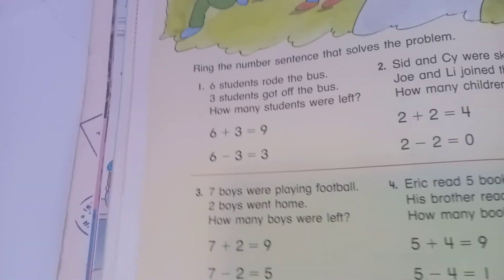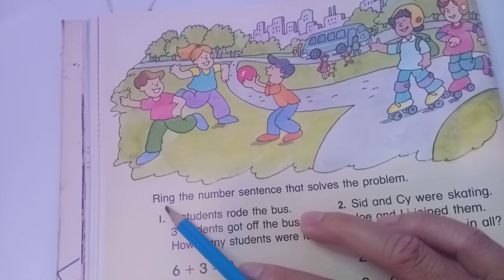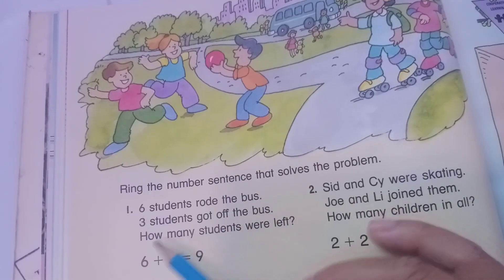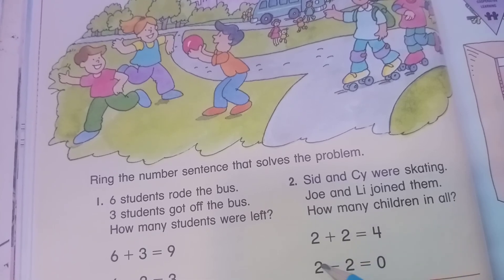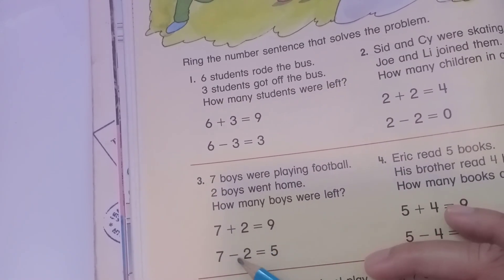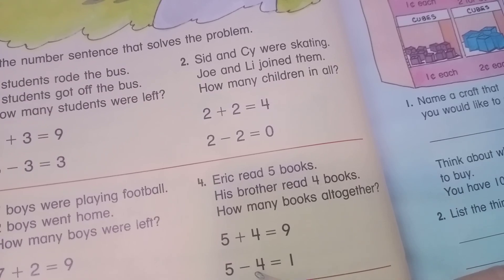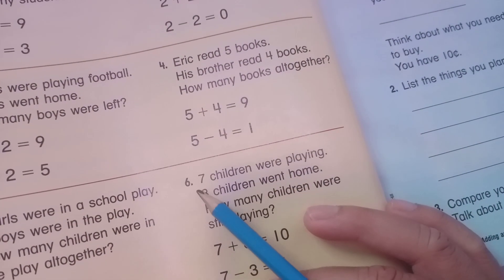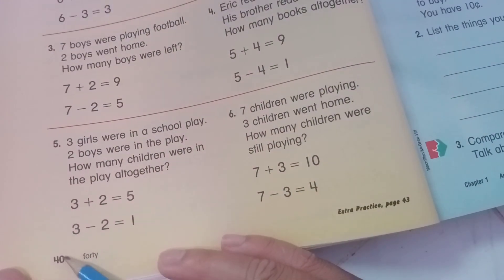Math Review: Ring the number sentences that solves the problems | P40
Welcome for all of beloved you that love studying! we would like sharing all knowledge for Human! Thank !